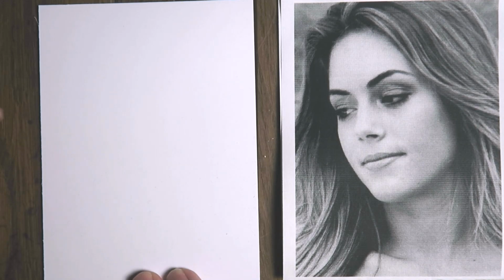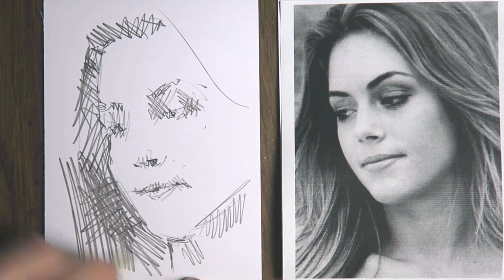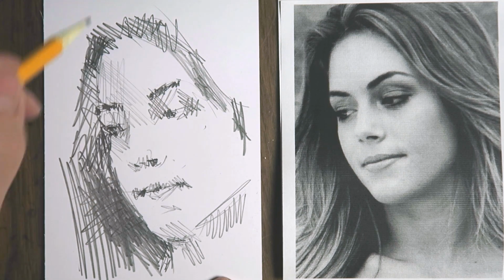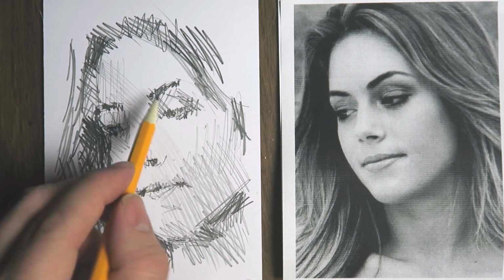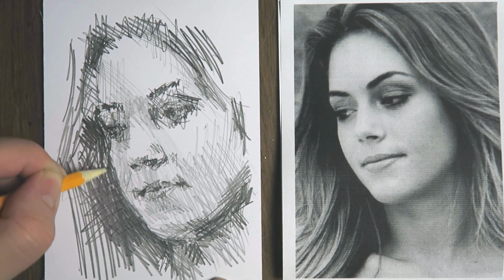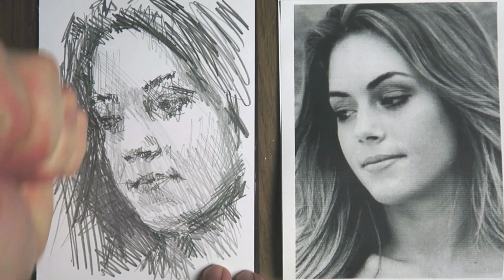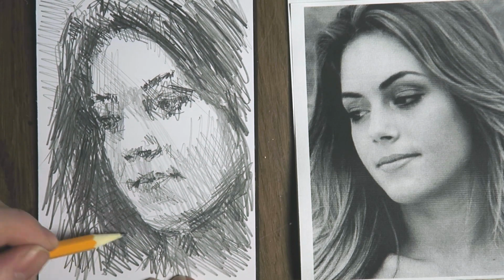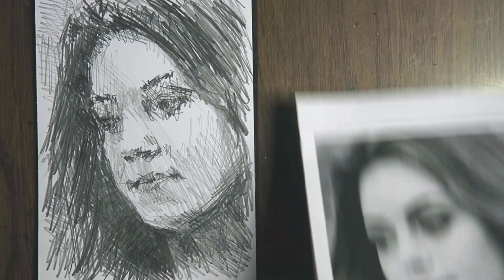Pencil drawing of a girl - graphite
I had fun making this drawing.

I used a HB pencil on color copy paper.